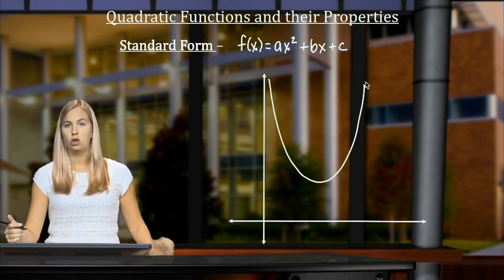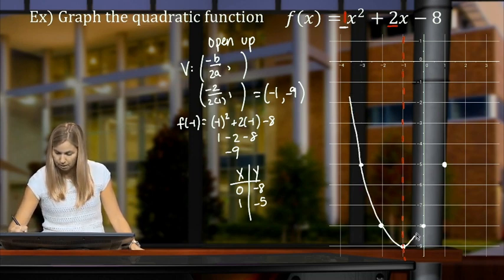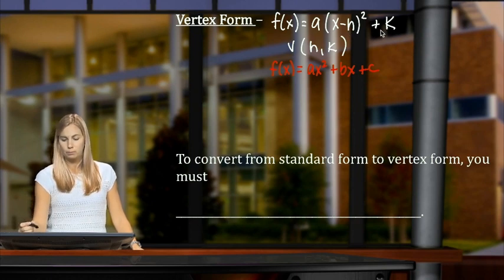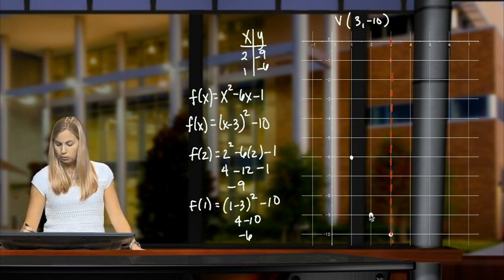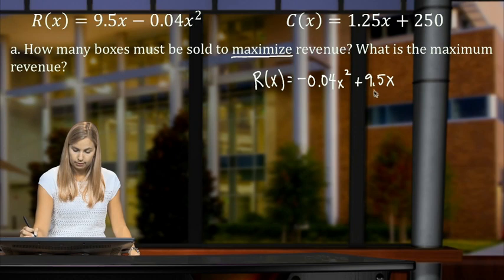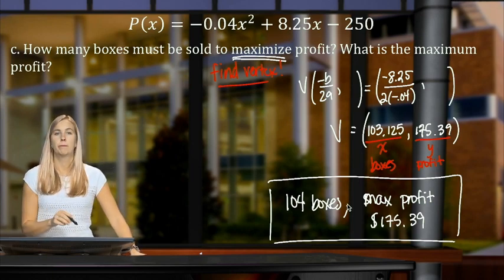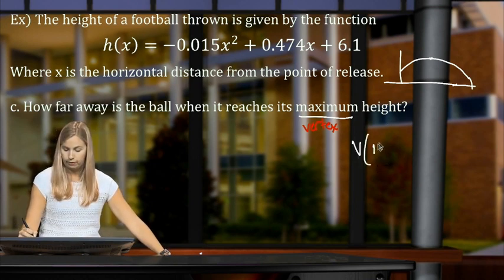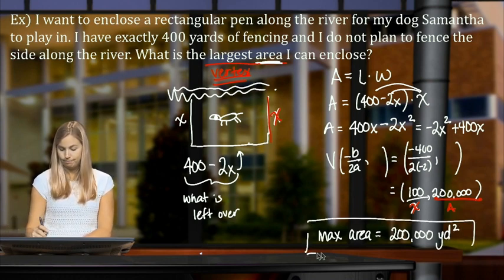Graphing Quadratic Functions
Graph quadratic functions using properties of quadratic functions